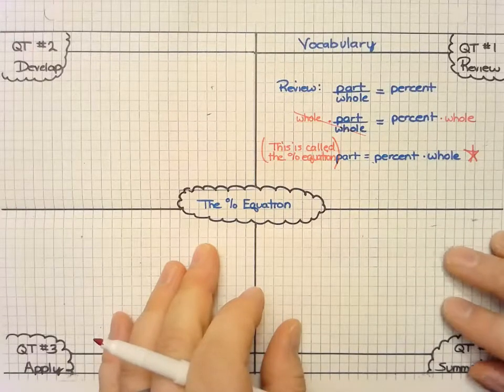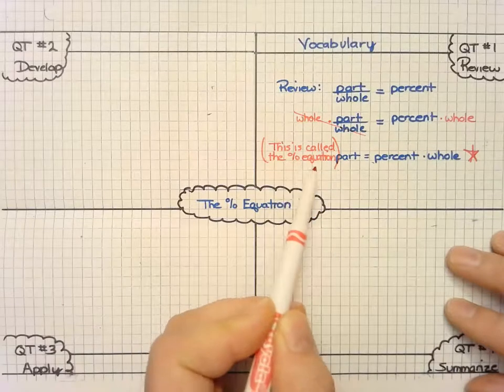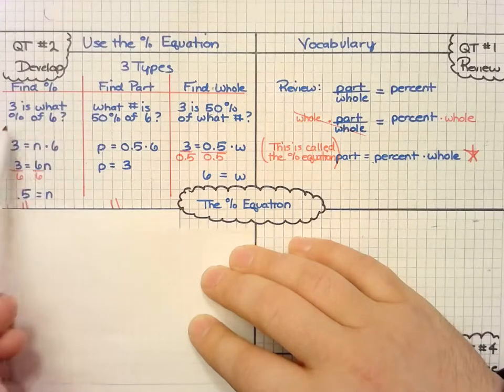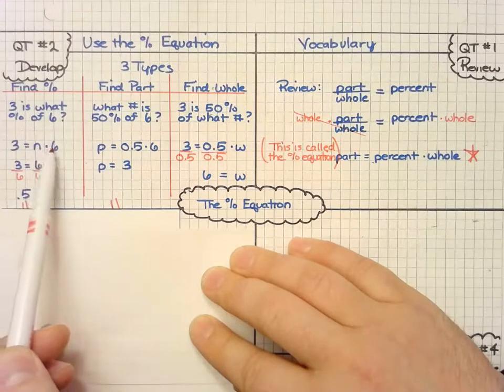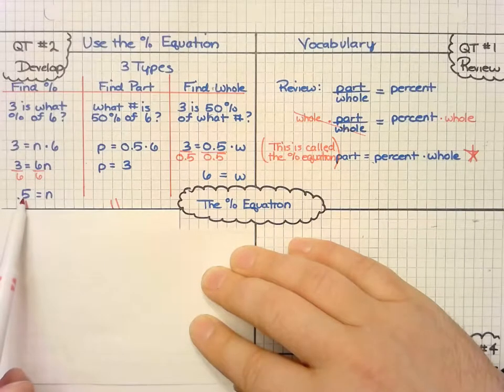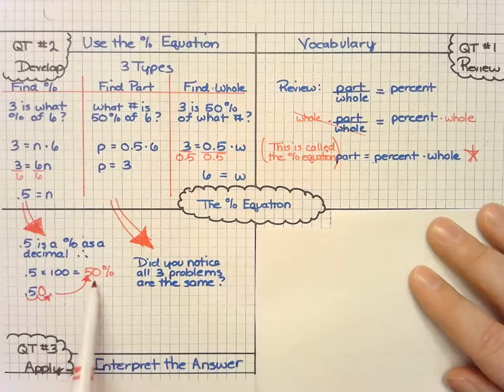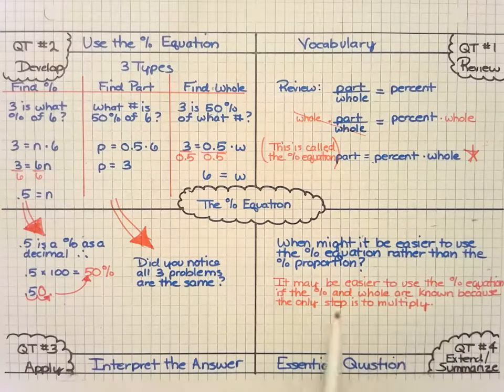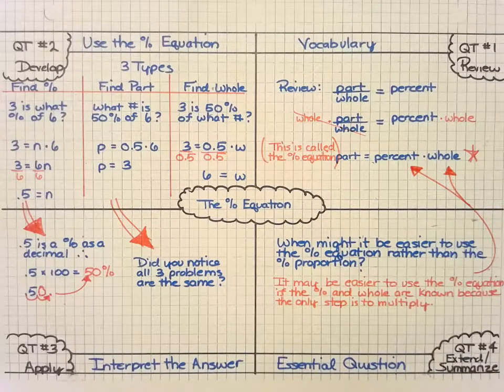M7T6L4- The Percent Equation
QT #1
Review: Use the Percent Equation
Guiding Question: What is the only difference between the percent equation and the percent proportion?
QT #2
Develop: The 3 Types
Guiding Question: What are the 3 types of percent equations?
QT #3
Develop: Interpret the Answer
Guiding Question: How do i convert a percent to a decimal and a decimal to a percent?
QT #4
Extend: Essential Question
Guiding Question: Why may it be easier to use the percent equation rather than the percent proportion?